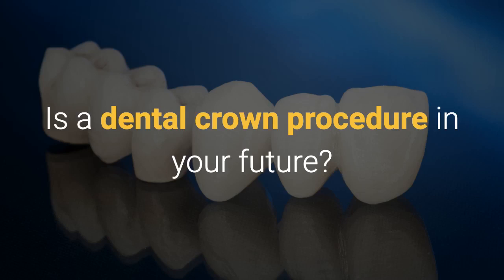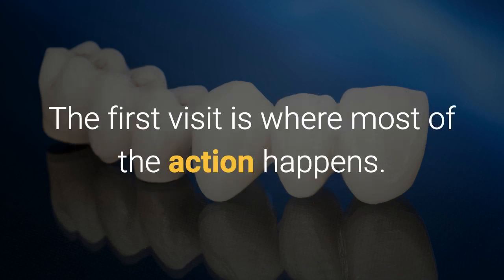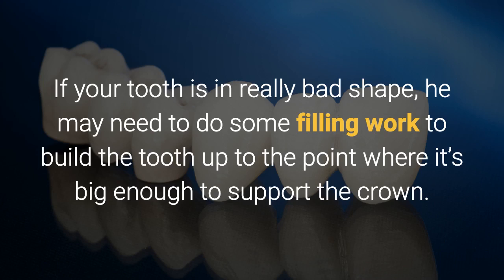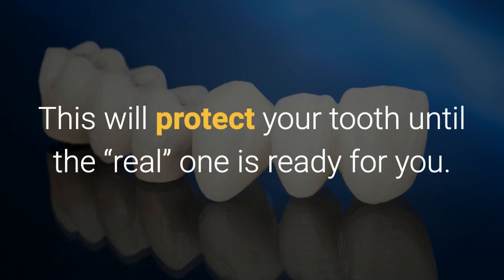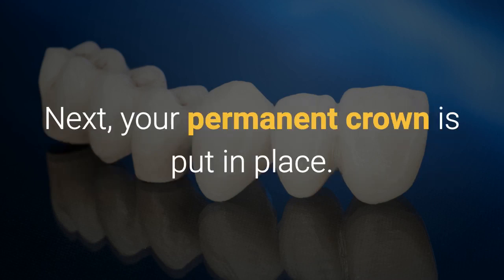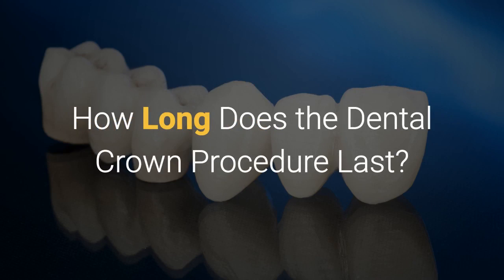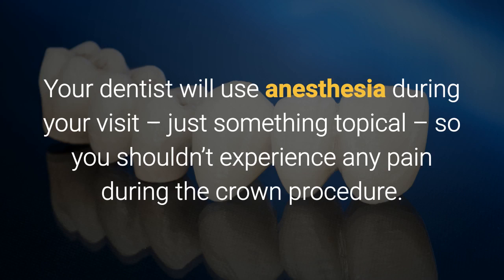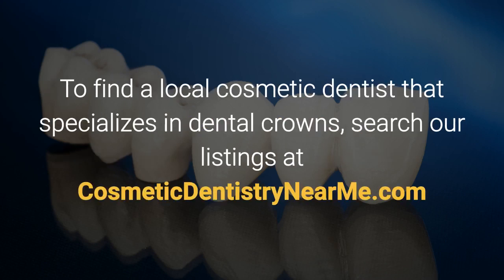Dental Crown Procedure - How It Works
For more on the dental crown procedure and how it works,

Think a dental crown procedure is in your future. Your cosmetic dentist may recommend a crown if you have a weak tooth or one that's severely discolored. If you are wondering what the experience of getting a dental crown is like, watch this video to learn...

* How many visits it typically takes to get a dental crown
* What kind of work needs to get done if your tooth is in really bad shape
* What kind of prep work needs to get done before getting a dental crown
* Does a dental crown procedure hurt?
* Will you need a temporary crown and, if so, what is its purpose?
* How long does the dental crown procedure last?

To find a dentist near you that specializes in dental crowns, please visit the listings